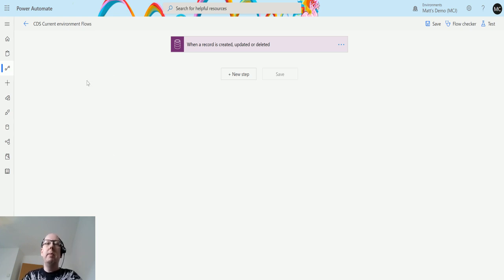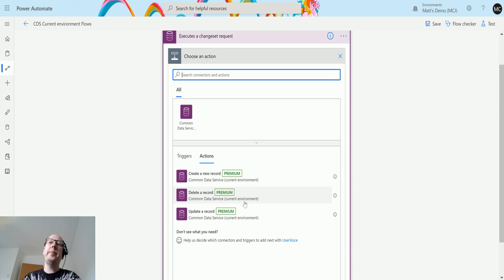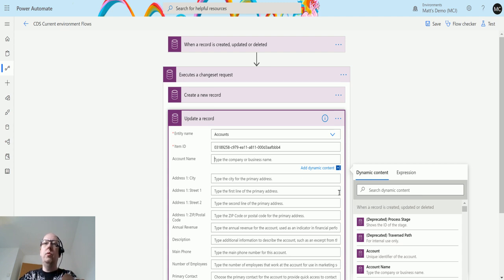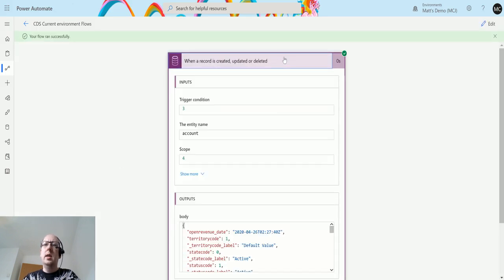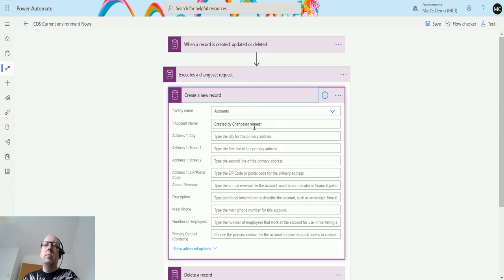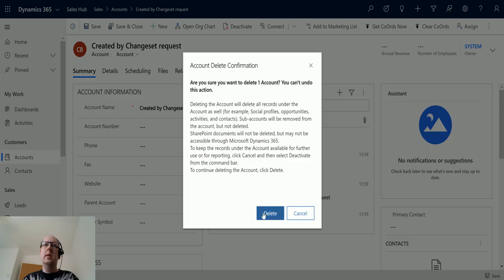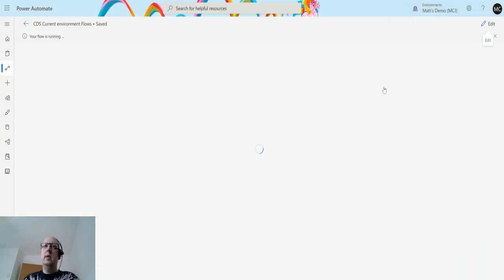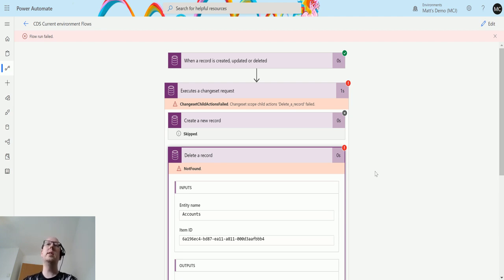Flow Actions: CDS (current environment) - Executes A Changeset Request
In this video, I go through the CDS (current environment) Action - Executes a Changeset Request. Power Automate is a powerful automation and integration tool with over 300+ data connectors.